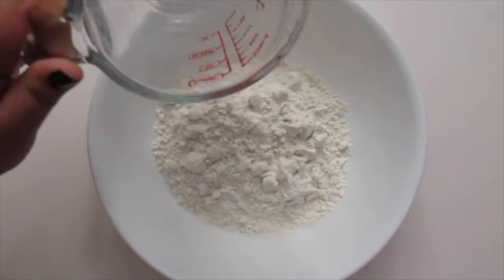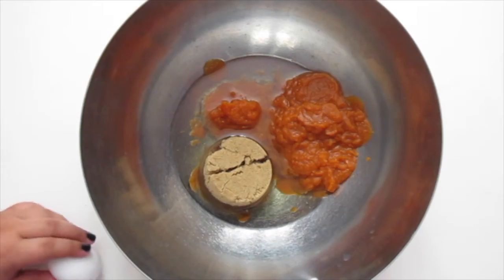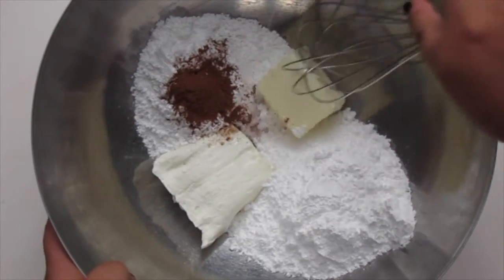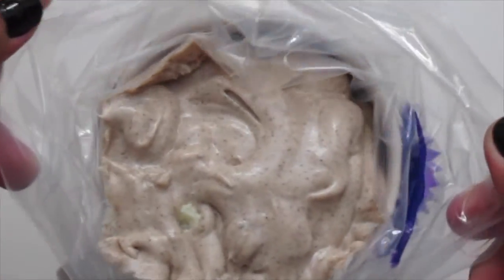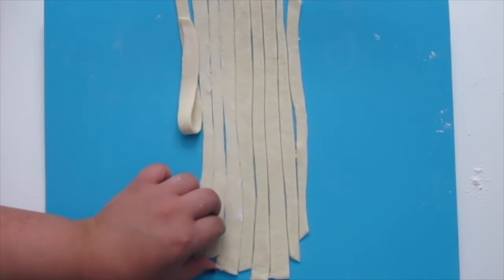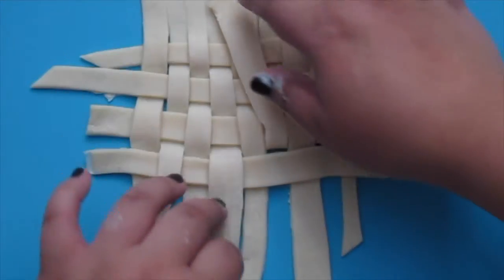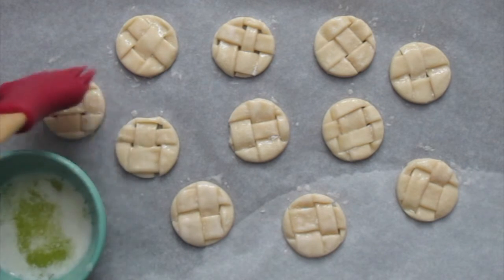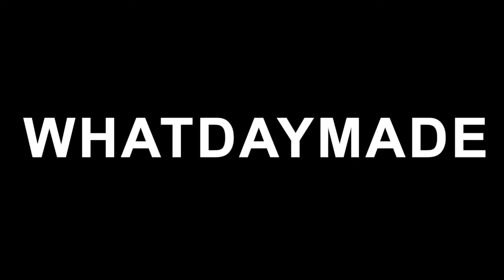Pumpkin Spice Cupcakes w/ Cinnamon Creamcheese Frosting & Mini Pie Crust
Happy Thanksgiviing! Hope you try out my Pumpkin Spice Cupcakes that is topped with Cinnamon Creamcheese Frosting and mini Pie Crusts!

This was a collab with Lifestyle blog, The Happy Joy! Check out their site at theHappyJoy.com